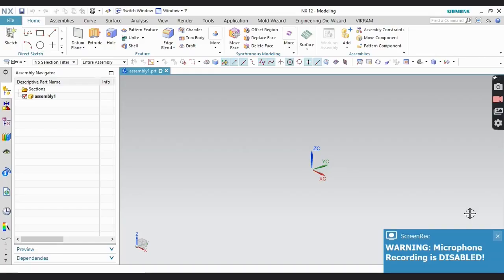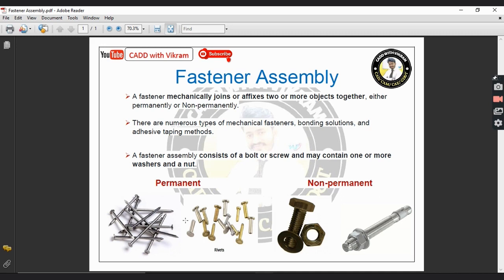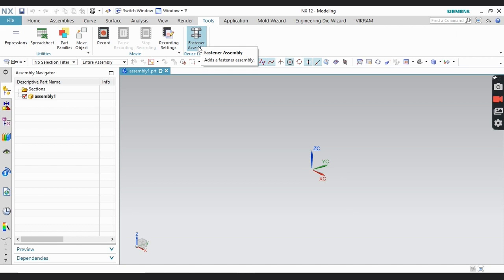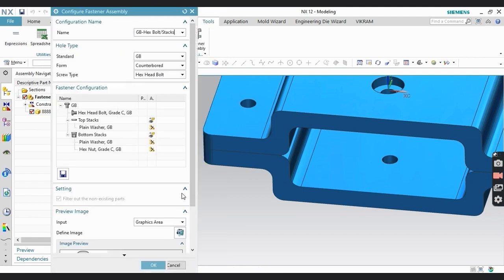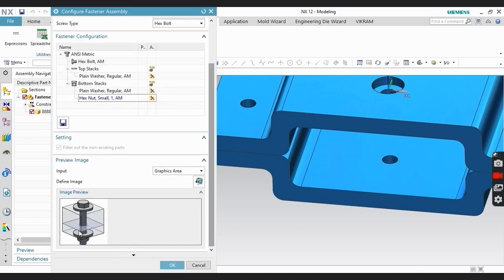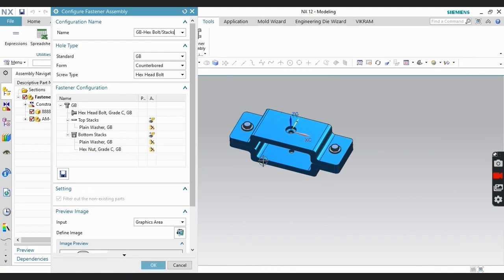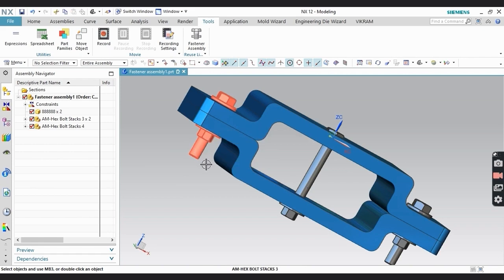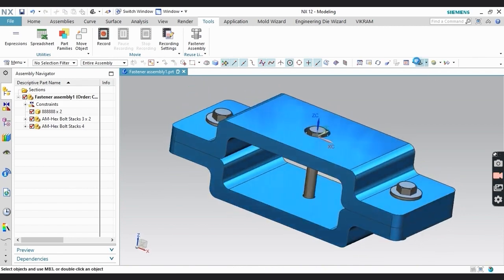Fastener Assembly in NX // NX 12.0 //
what is fastener assembly ?
Types of fastener assembly
How to use fastener assembly ?